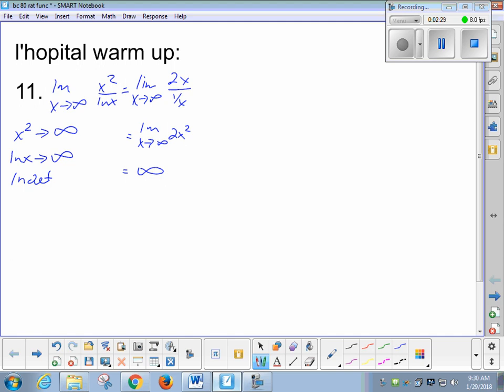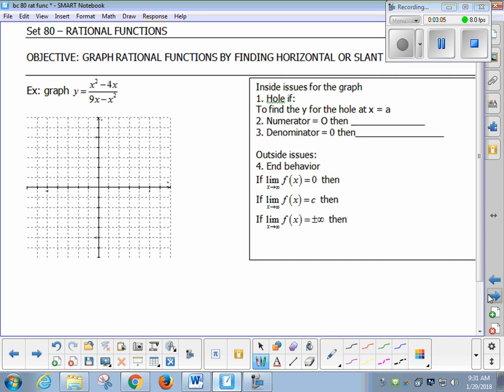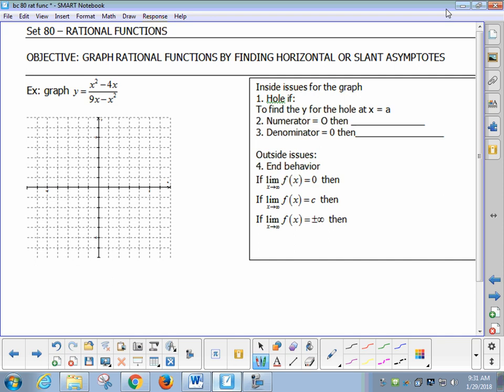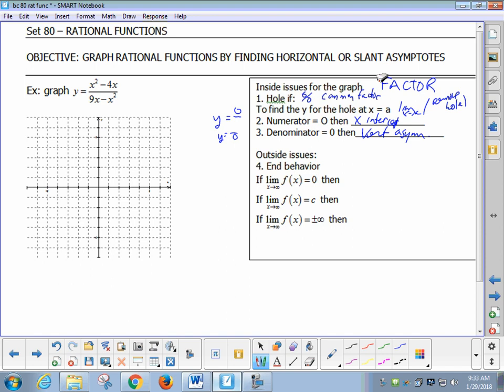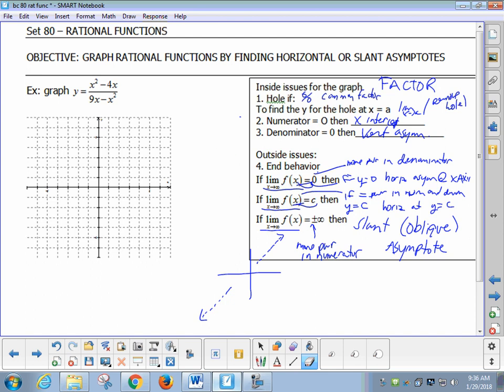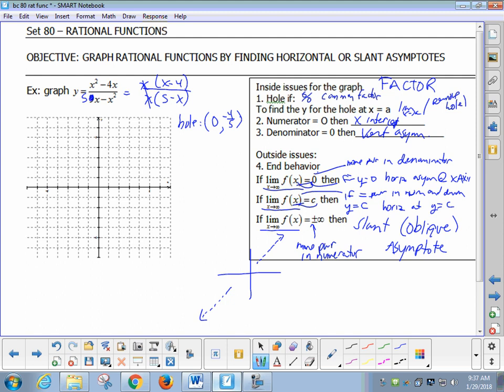ab set 80